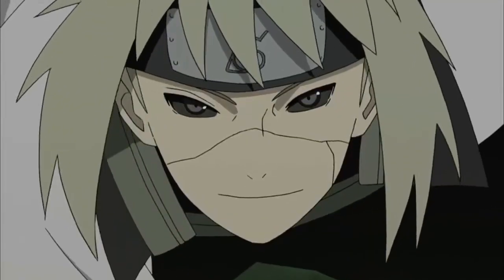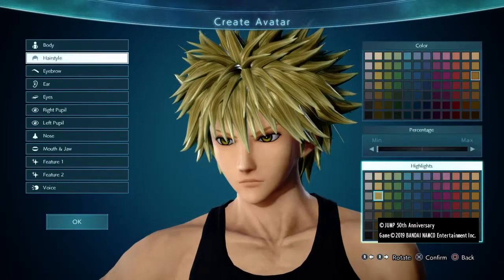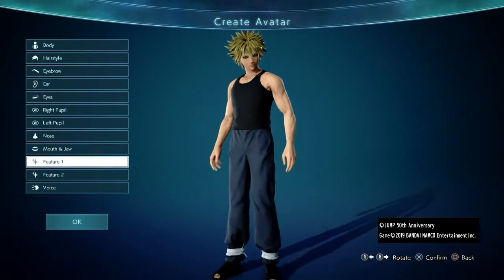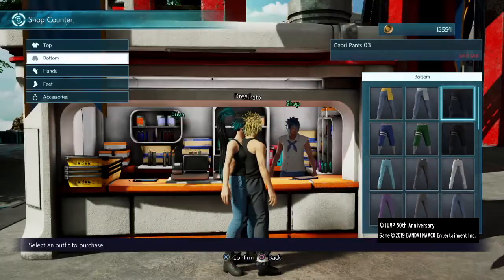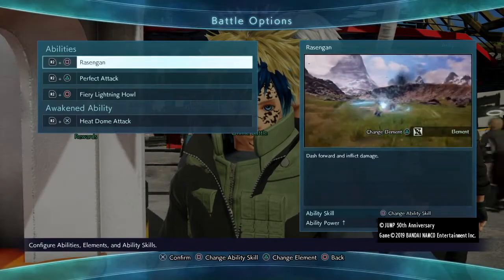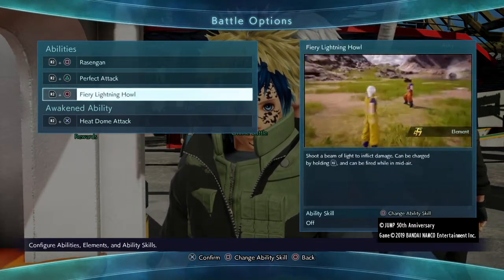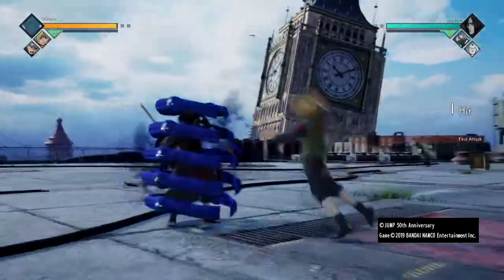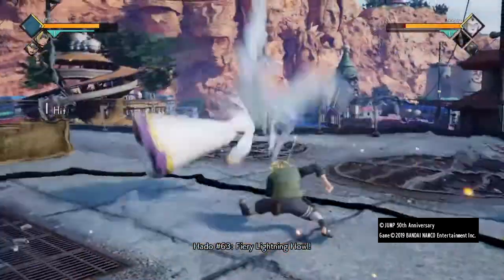Jump Force CAC: How to make Minato Namikaze (4th Hokage)- Creation, Outfit & Move-set [FRESH FITS]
This tutorial guides you on how to make 4th Hokage and Yellow Flash of the Leaf, Minato Namikaze!

Budget Microphone for new creators (that I use)
Jump Force game (PS4/5)
Jump Force game (Nintendo Switch)
Jump Force game (Xbox)